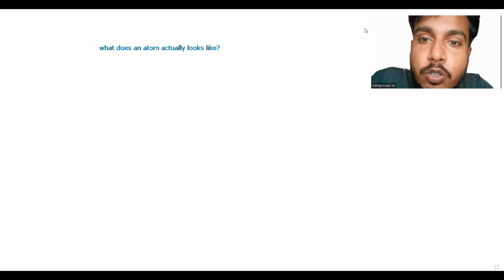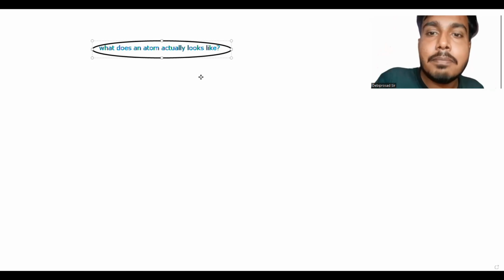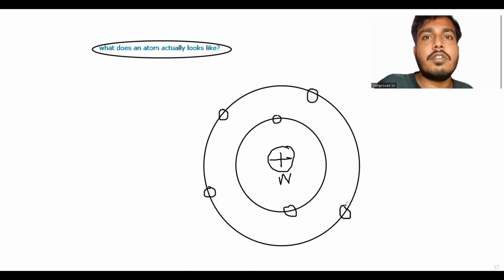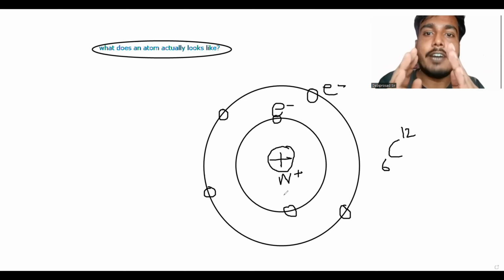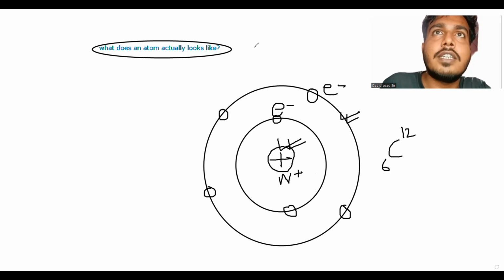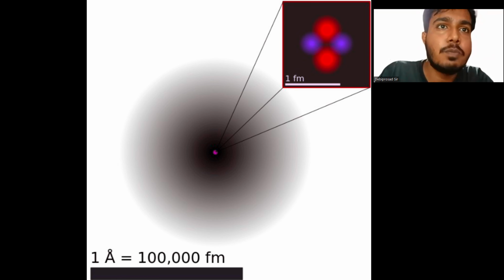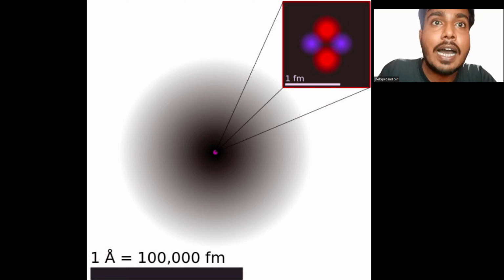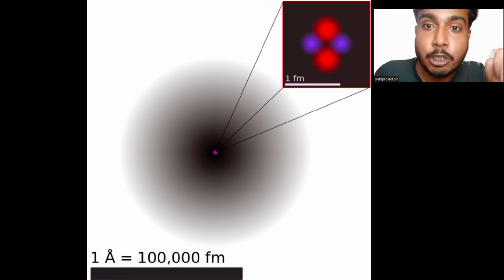What is an atom? | common misconception about atoms | what does the atoms actually looks like?